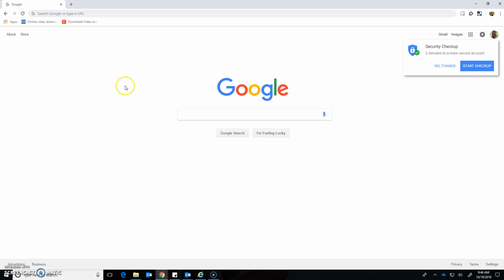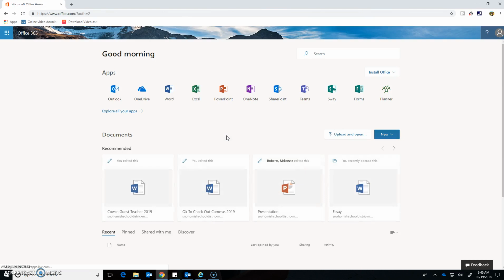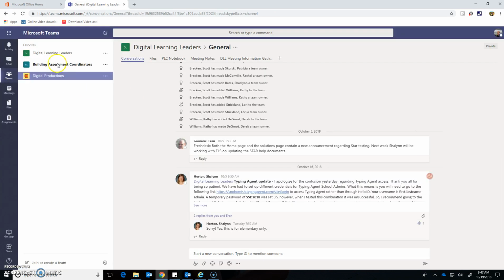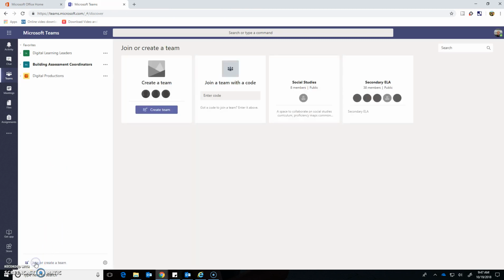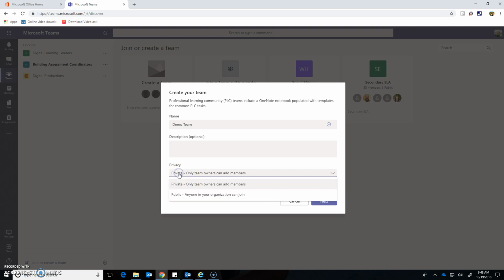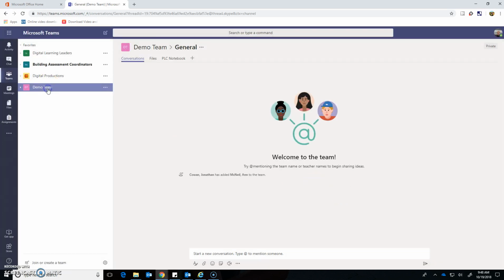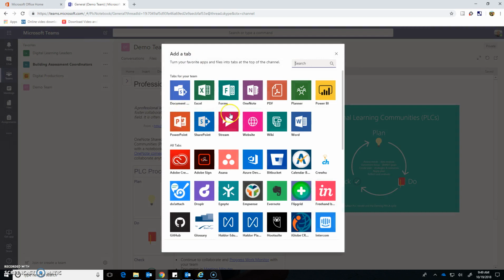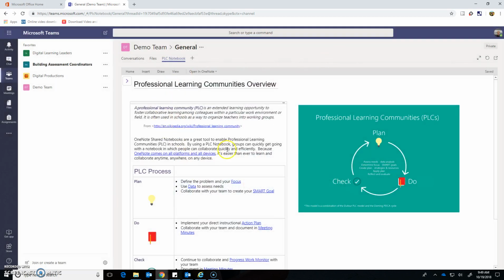Intro to Microsoft Teams for CMS Staff